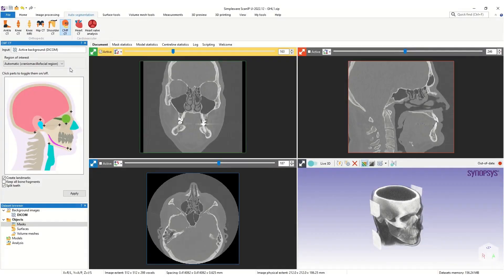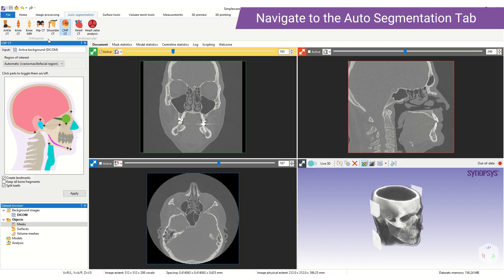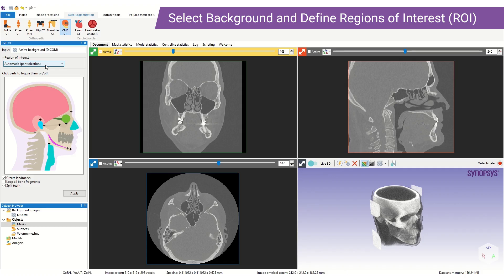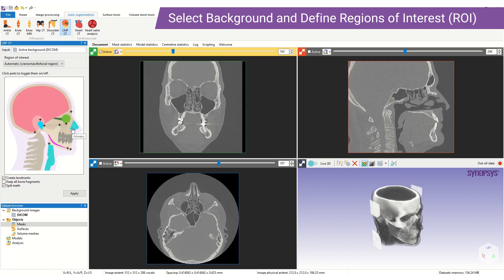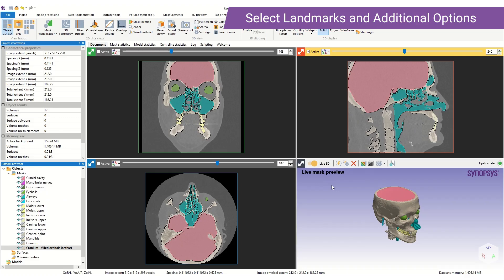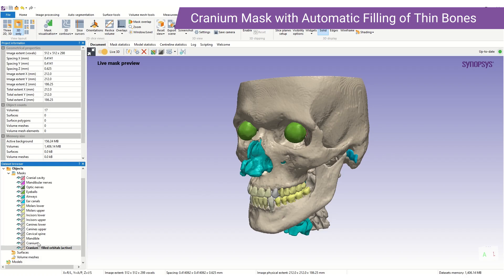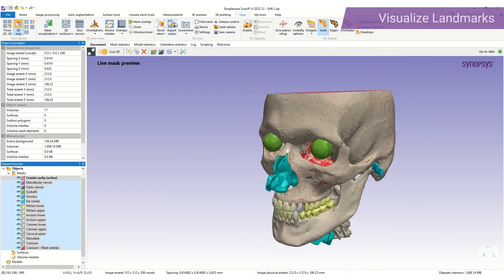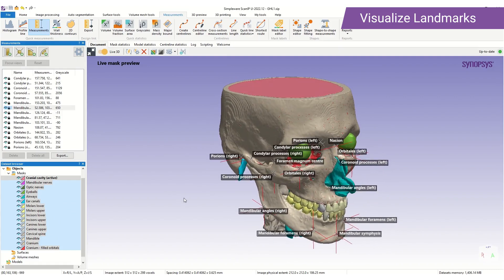Auto Segmentation of Craniomaxillofacial Scans in Simpleware Software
Learn how to automatically segment teeth, airways, eyes, and bony structures of the head including automatic filling of the thin bone within the orbits. You will also gain insights into how to visualize anatomical landmarks.

0:00 - start

0:17 - Fully Automated AI Segmentation of CMF CT Scans

0:26 - Navigate to the Auto Segmentation Tab

0:49 - Select CMF CT Tool

0:59 - Select Background and Define Regions of Interest (ROI)

1:55 - Select Landmarks and Additional Options

2:23 - Fast Results in 5 Mins on Standard Hardware

2:48 - Cranium Mask with Automatic Filling of the Thin Bones

3:30 - Visualize Landmarks